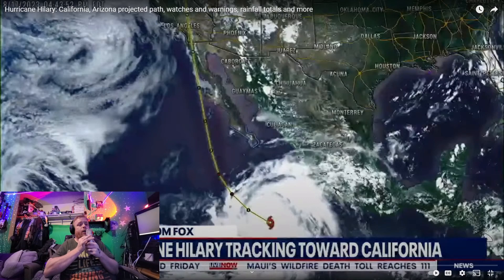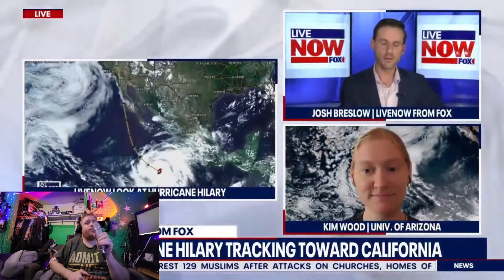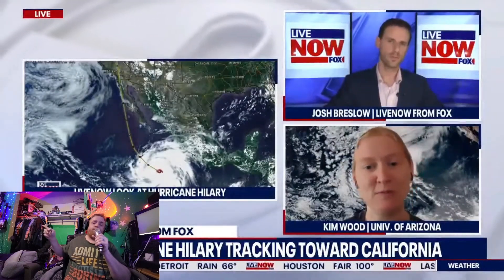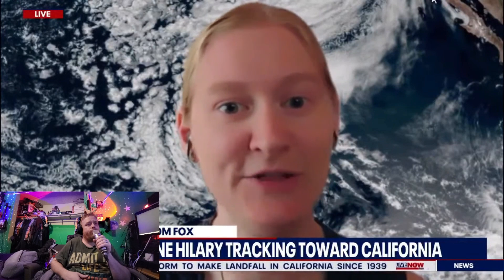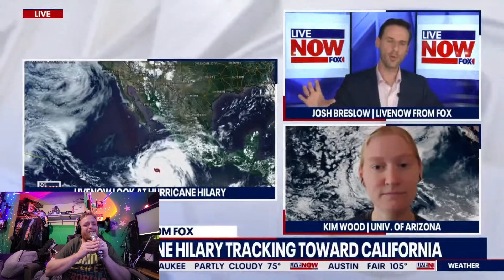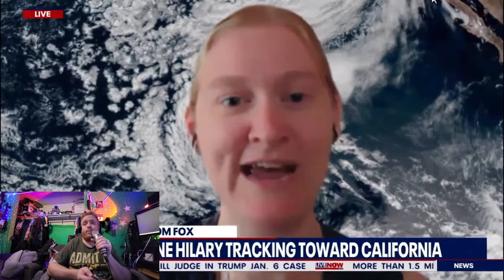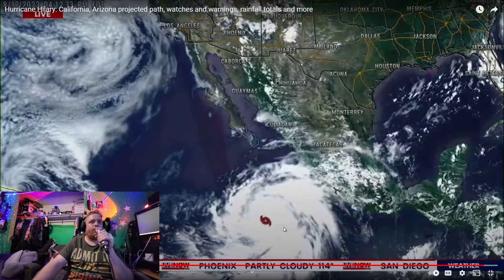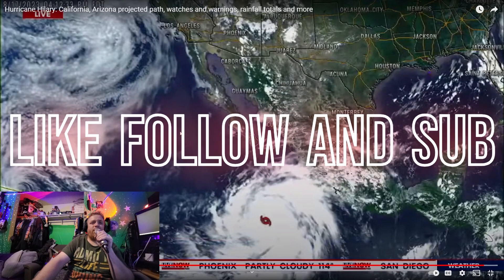Hurricane Hillary Southern CA